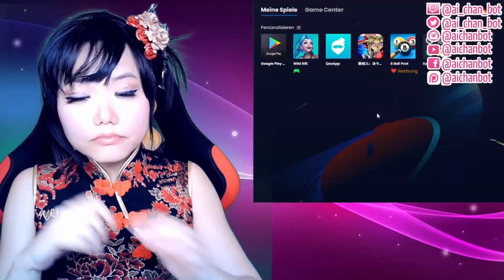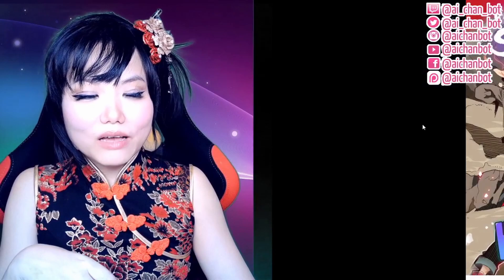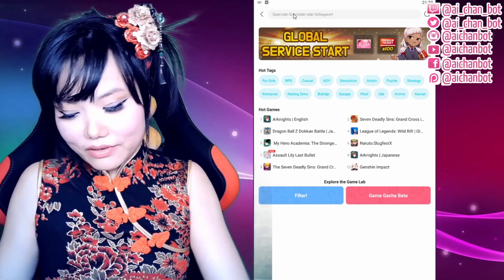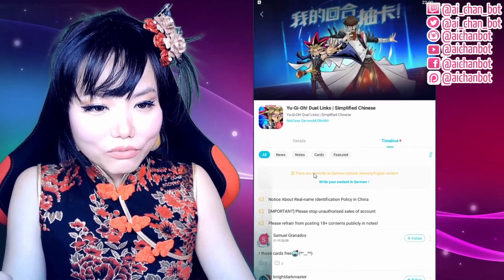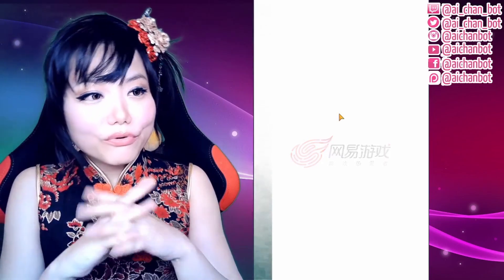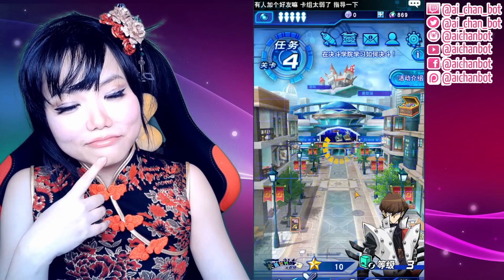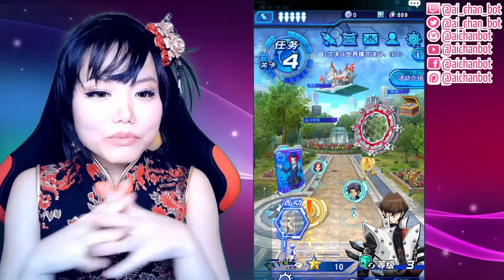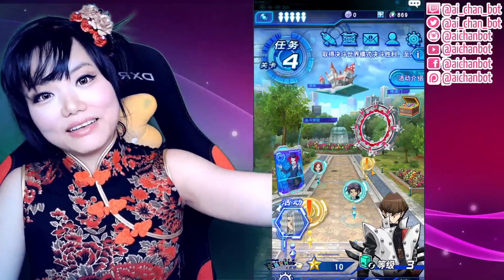How to emulate / play Duel Links China Version 游戏王决斗链接 2021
Here is a guide on How to emulate Duel Links China Version on Bluestacks. Please download bluestacks or nox app and use qooapp for simplest installation.

how to 游戏王决斗链接 2021

Mo-Tue & Thu-Fri 9pm CET Twitch
SA & SO around 4PM CET Twitch & Youtube (varies due to tournaments)